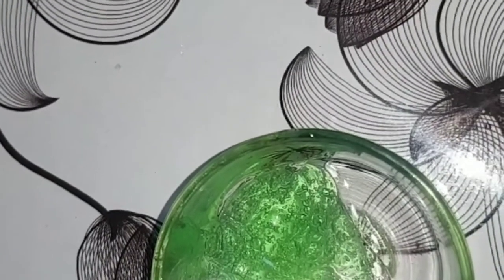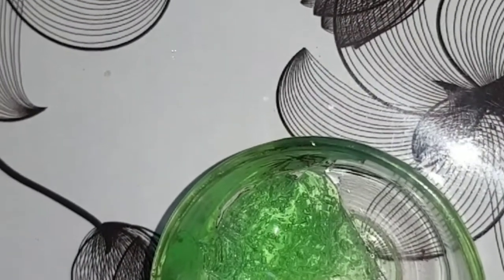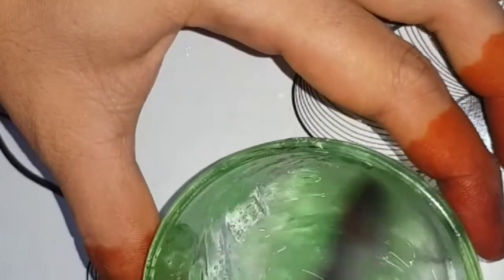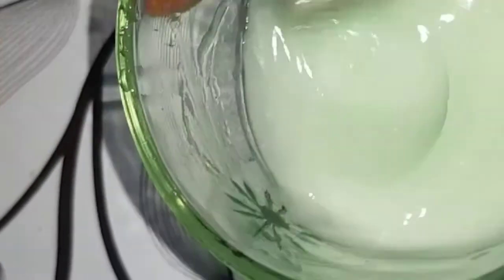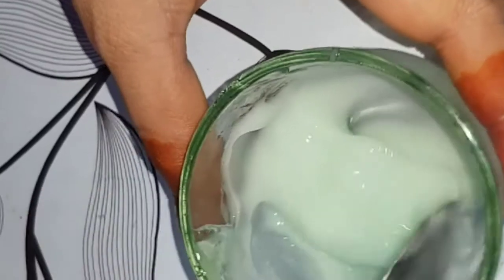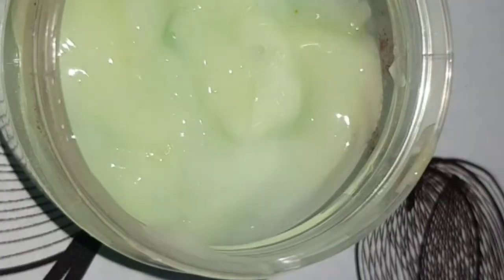How to lighten pigmentation in Telugu. Homemade Alovera night cream. Home remedies.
Hello.
In this video like to share 2effective tips for  prevent pigmentation.
1.papaya paste
2.sandle wood +turmeric powder.
Easy preparation for Home made Alovera night cream.